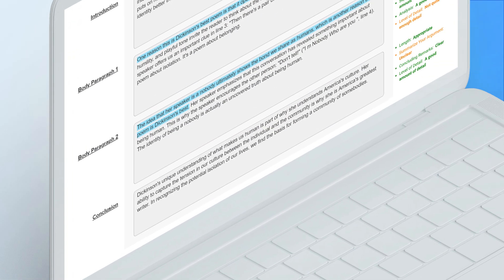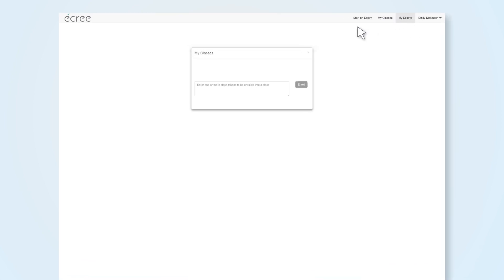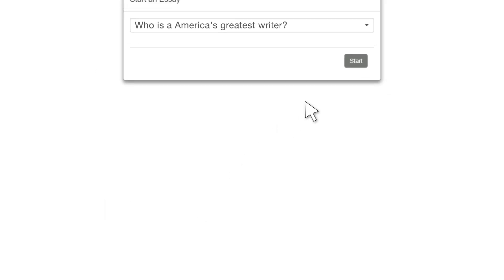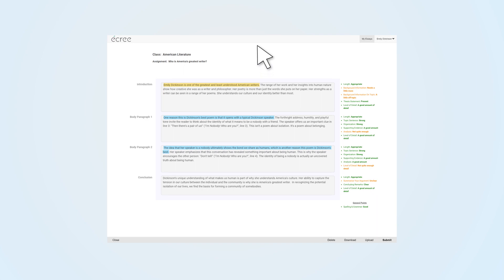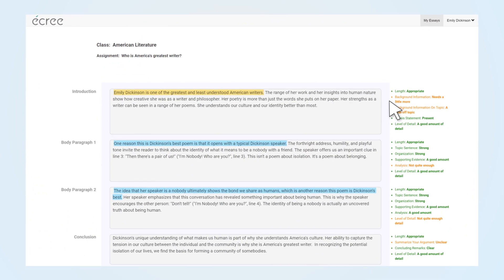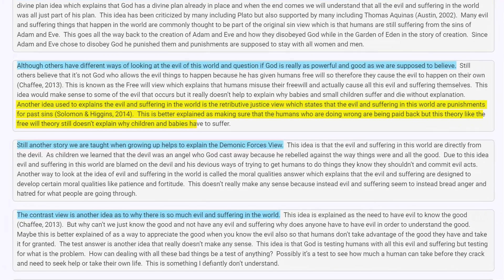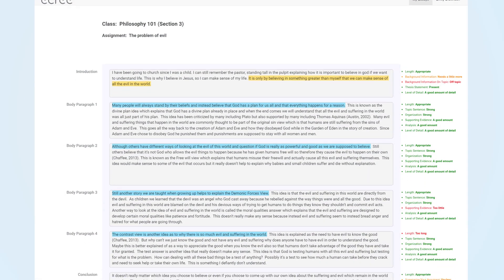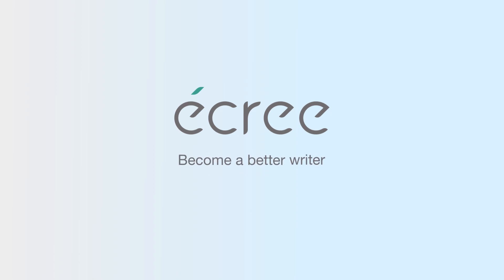How to Use ecree - Students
This video shows how students use ecree.